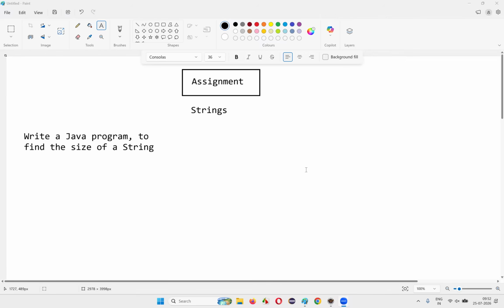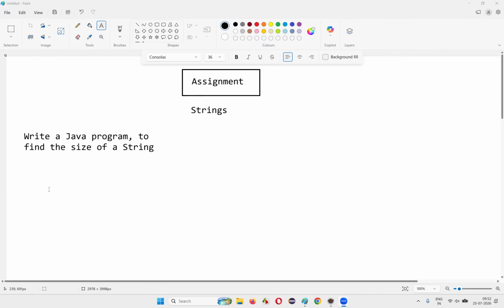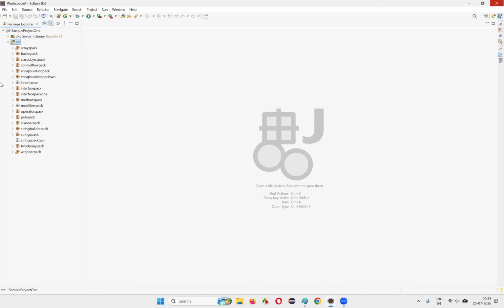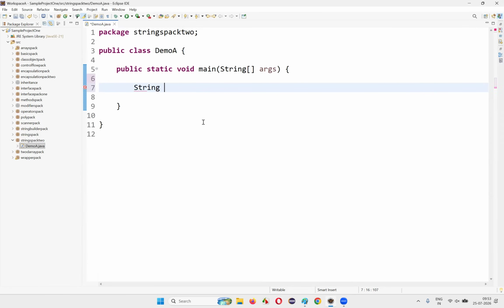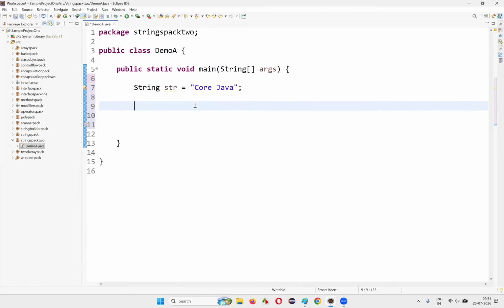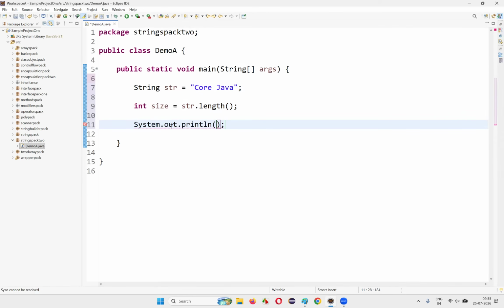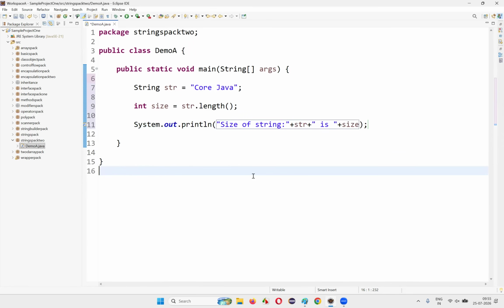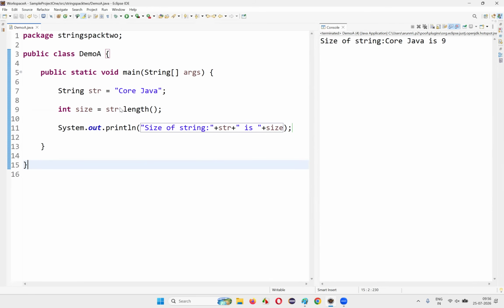382. Assignment - Finding size of a string in Java (Selenium Java 2026)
In this video, you'll learn how to find the size (length) of a String in Java using the built-in length() method. This is a fundamental Java programming concept that every Selenium Automation Tester should know before moving into advanced automation topics.

📌 What You'll Learn:
How to use the length() method
Find the size of a String